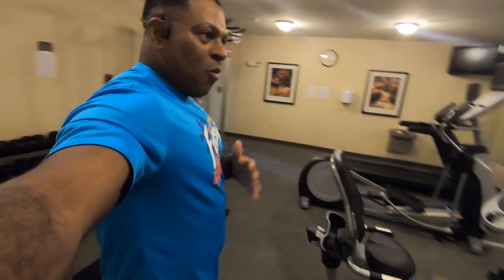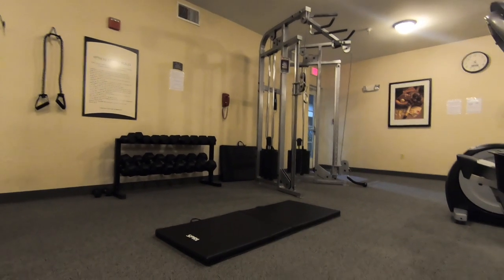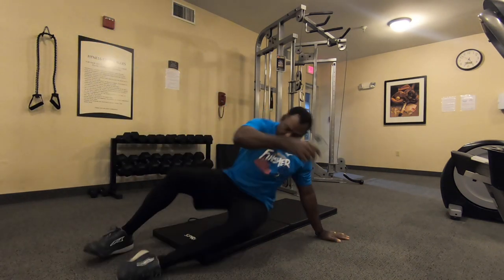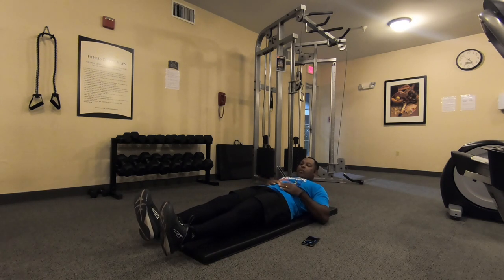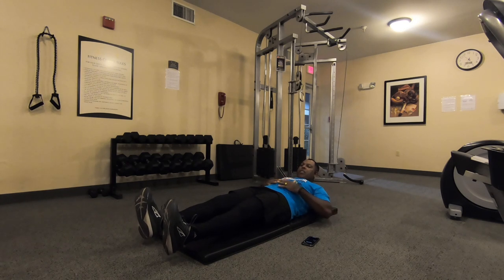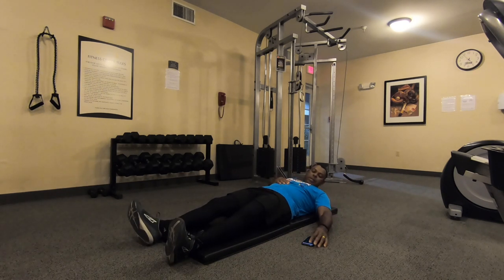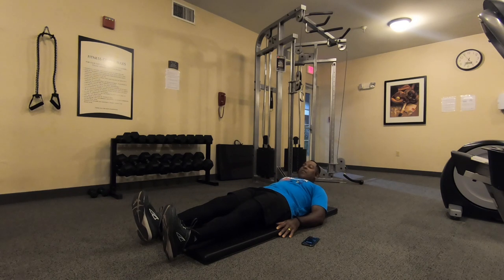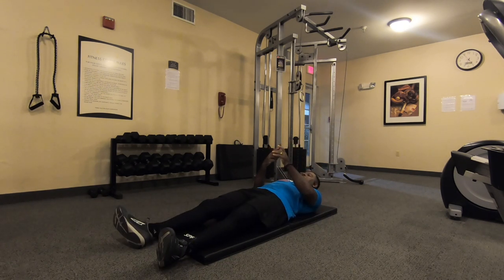UN-CUT Day 46 RTY 2021 STATIC AND DYNAMIC 4 FLAT STOMACH N 22 DAY | FF4F Workout Albuquerque I VLOG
This video is un-cut and not edited and about more than just a family fitness workout session, its about doing something  consistently and staying in "the moment" for 2021

7.26 miles ran before a starting our 22 day flat stomach challenge in New Mexico.  Strengthen your lower back and slim the midsection with this challenge by targeting the Transverse. Abdominis and the Pelvic Floor.  Day 15,  static and dynamic exercises combined for 5 reps of 20 sec, 3 time a day. Leave me a comment on what you think about this workout.